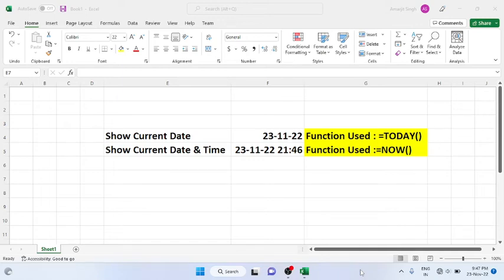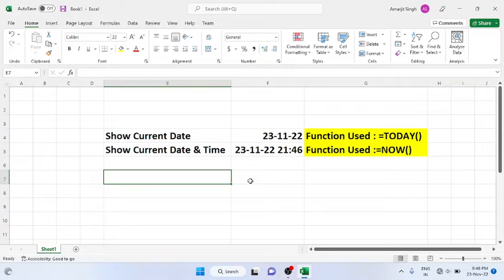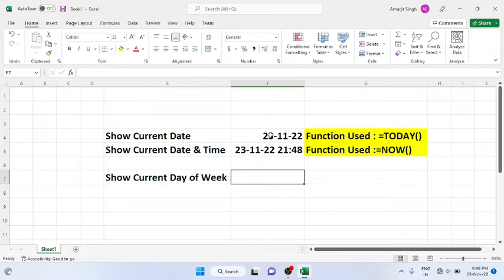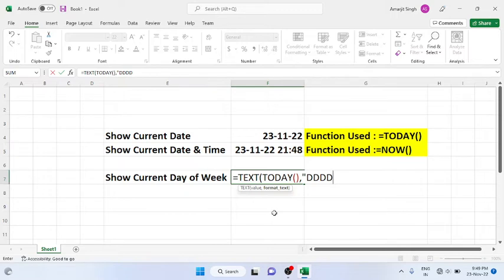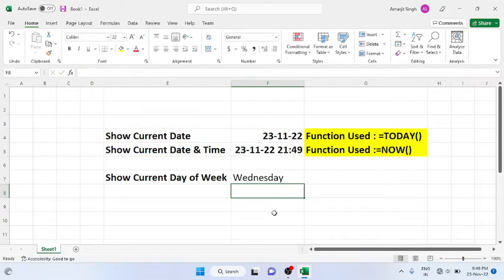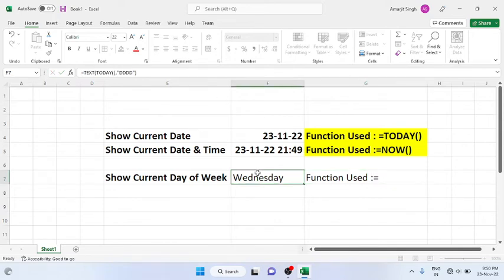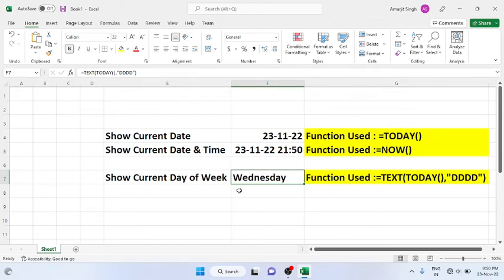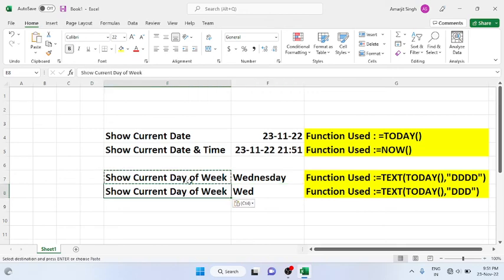MS-Excel - Lab-46 - How To Show/Display Current Day of Week in Excel (TEXT(TODAY(),"DDDD"))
Welcome to Step By Step MS-Excel Tutorial for Beginners.
We will use TEXT(TODAY(),"DDDD"),TEXT(TODAY(),"DDD")  Functions to achieve our goal.

Benefits of this Video :

--To Display or Get Current Day of Week .
-- To Display Day of Week in different format.